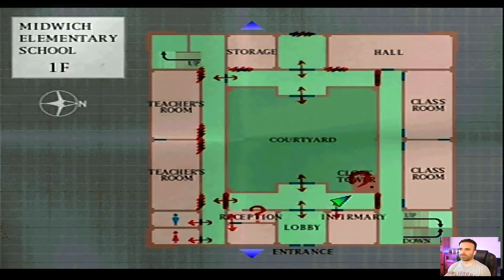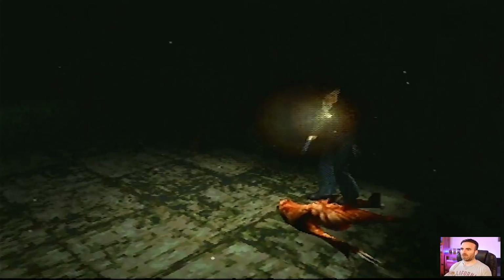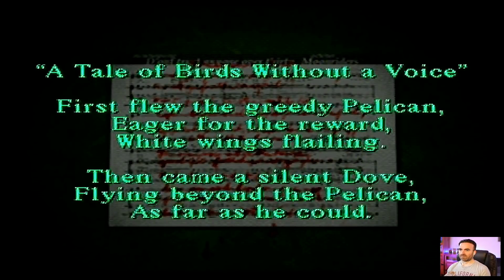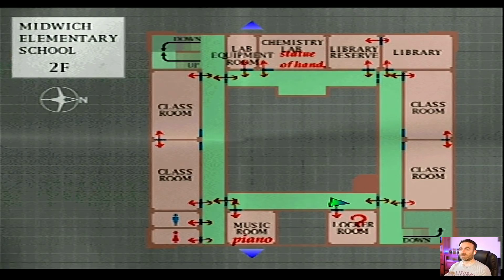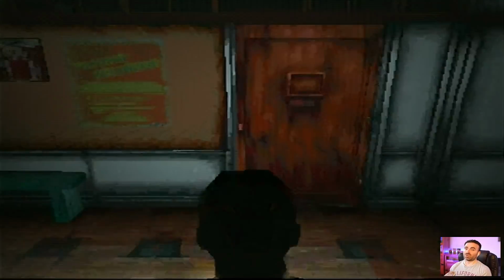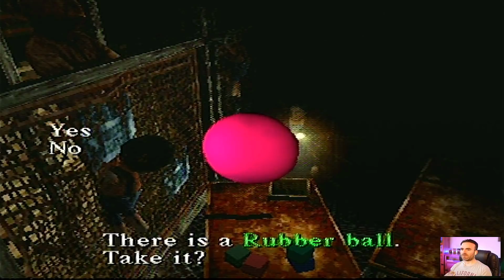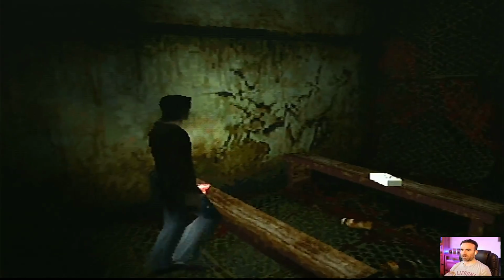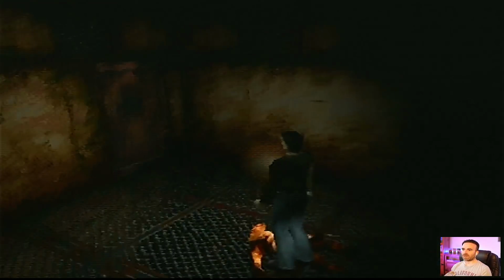Silent Hill 1 - Gameplay Part 3| Main3Croft REWIND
Giving away one game for the PlayStation 4, Xbox or PC when reaching the 3k subscribers on this channel.

Soon as I reach 3000 subscribers I will randomly choose someone from the comments and give away one game for the gaming platform that you own. (Only Standard Game Editions, Special Editions and Limited Editions are excluded)

More prizes will be given on this channel.

The Story Of Silent Hill:

Silent Hill is a survival horror video game for the PlayStation published by Konami and developed by Team Silent, a group in Konami Computer Entertainment Tokyo. The first instalment in the Silent Hill series, the game was released in North America in January 1999, and in Japan and Europe later that year. Silent Hill uses a third-person view, with real-time rendering of 3D environments. To mitigate limitations of the console hardware, developers liberally used fog and darkness to muddle the graphics. Unlike earlier survival horror games that focused on protagonists with combat training, the player character of Silent Hill is an "everyman".

The game follows Harry Mason as he searches for his missing adopted daughter in the eponymous fictional American town of Silent Hill; stumbling upon a cult conducting a ritual to revive a deity it worships, he discovers her true origin. Five game endings are possible, depending on actions taken by the player, including one joke ending.

Silent Hill received positive reviews from critics on its release and was commercially successful. It is considered a defining title in the survival horror genre, and is also considered by many to be one of the greatest video games ever made, as it moved away from B movie horror elements toward a more psychological horror style, emphasising atmosphere. Various adaptations of Silent Hill have been released, including a 2001 visual novel, the 2006 feature film Silent Hill, and a 2009 reimagining of the game, titled Silent Hill: Shattered Memories. The game was followed by Silent Hill 2 in 2001, and a direct sequel, Silent Hill 3, in 2003.